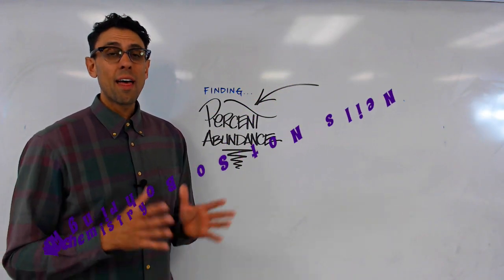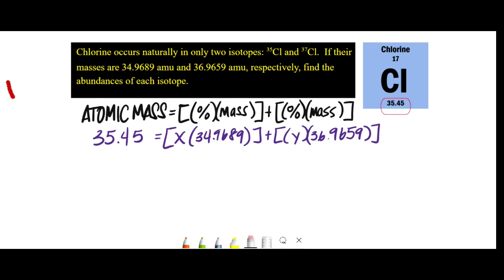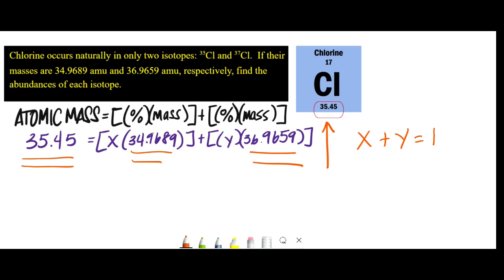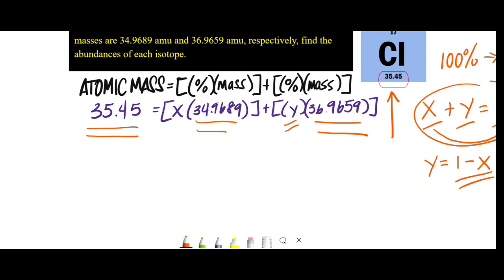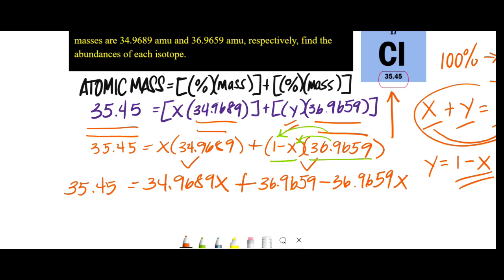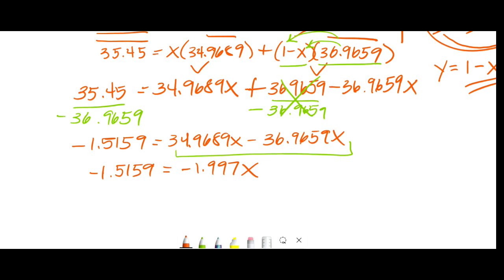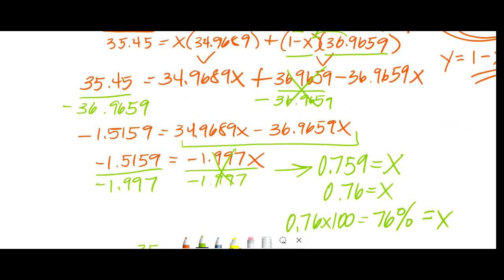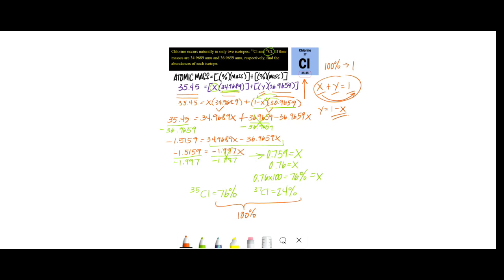Easy Instructions on How To Solve For Percent Abundances Using Atomic Mass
For many students this is the most challenging type of problem in realm of atomic mass calculations. For that reason this entire video is dedicated to a slow, easy to follow example problem dealing with this topic. Learn how to solve for the percent abundances of two isotopes when given their masses.